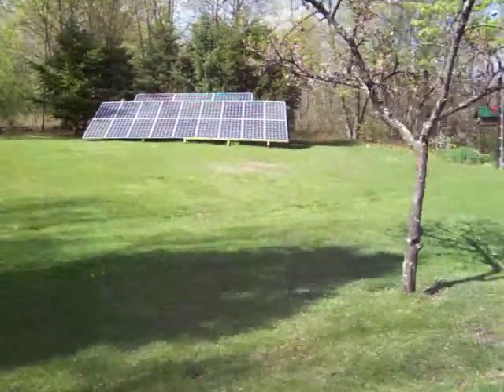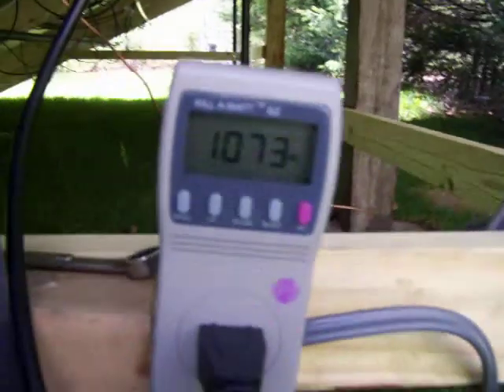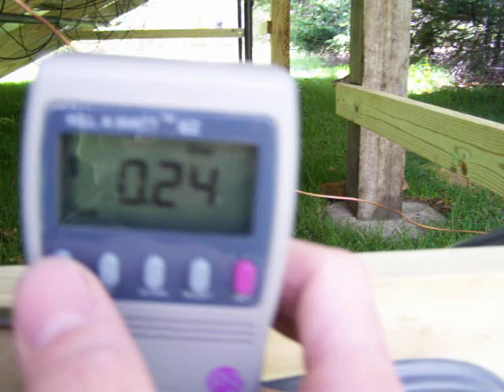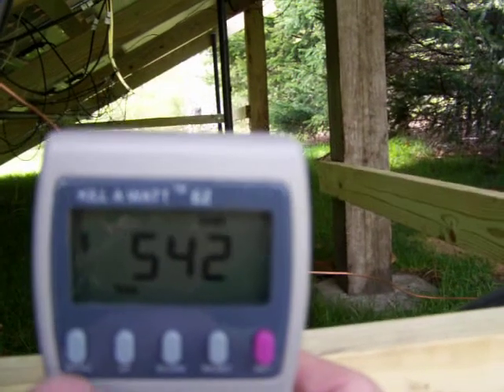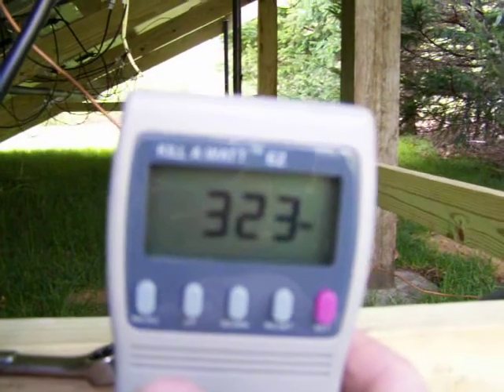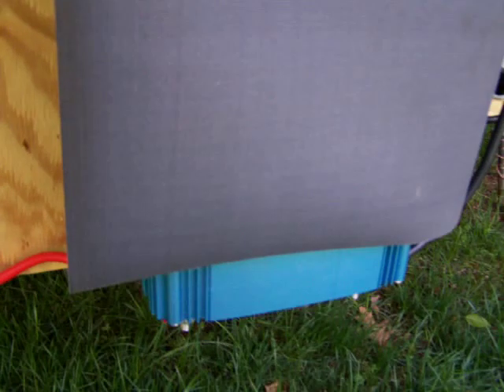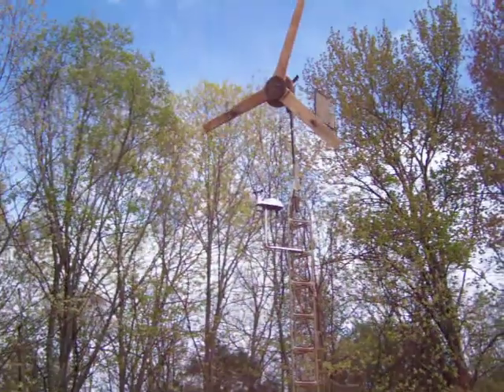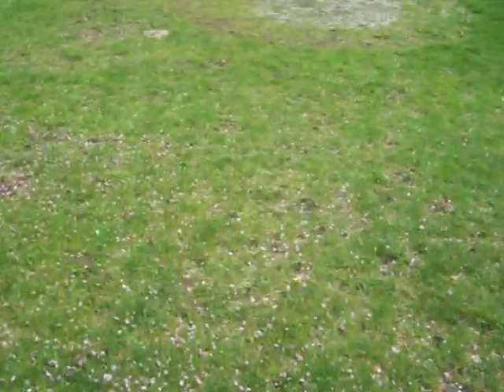update to poor grid tie readings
this is an update on the poor grid tie readings video